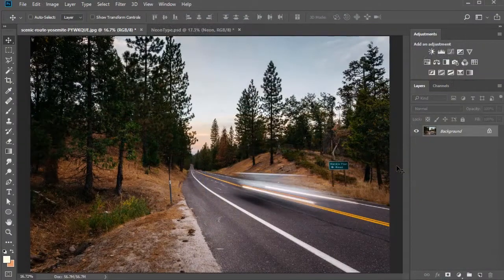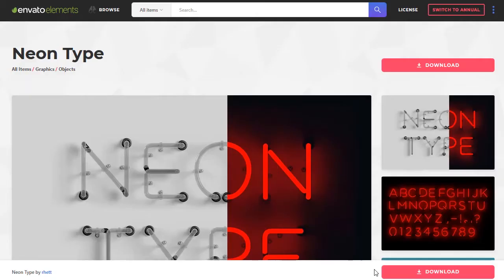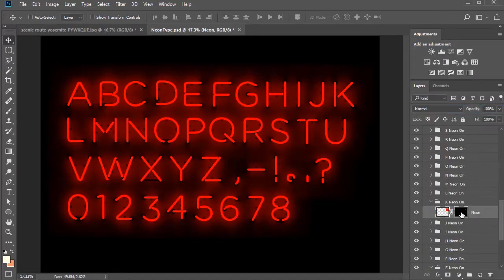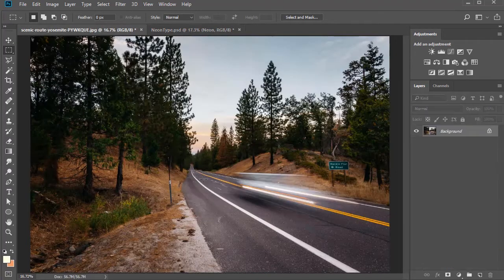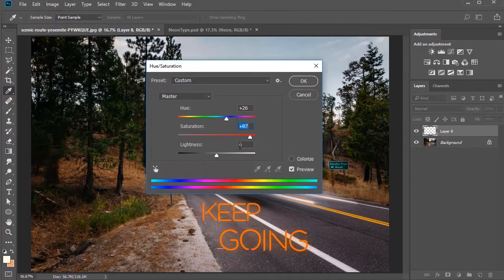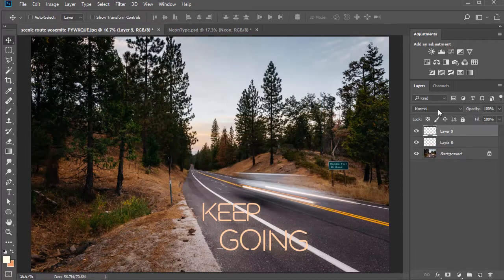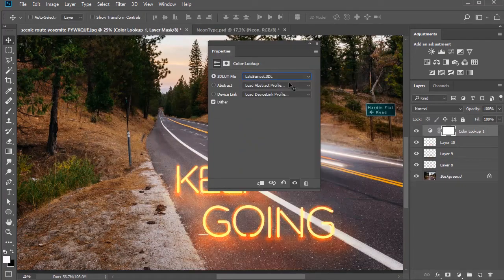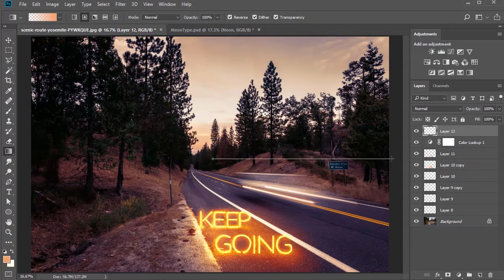Neon Text Effect in Adobe Photoshop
Quickly learn to create a neon text effect in Adobe Photoshop.